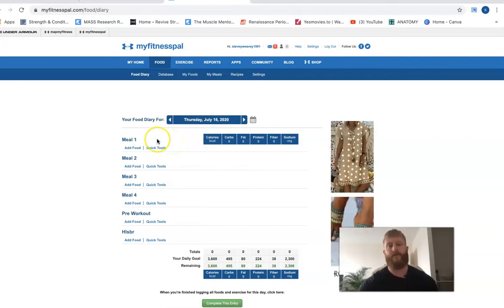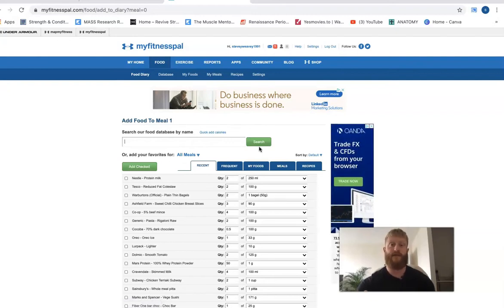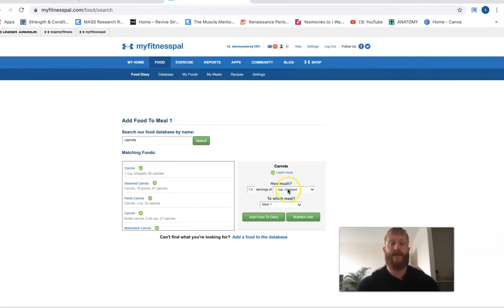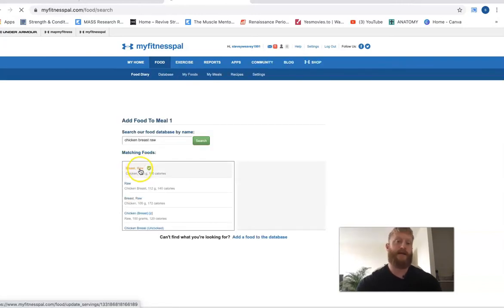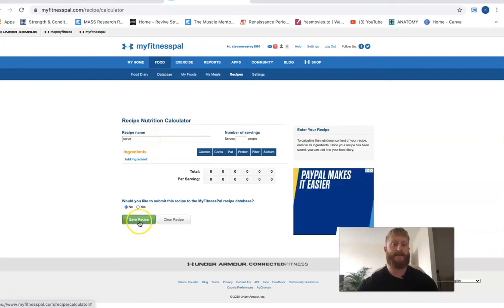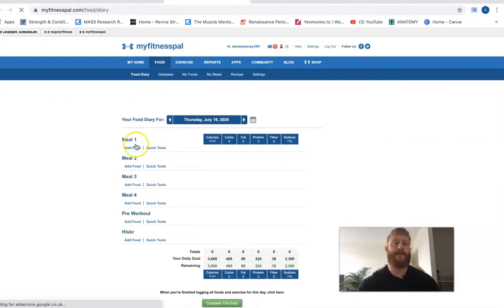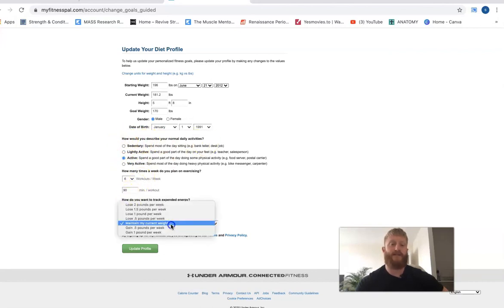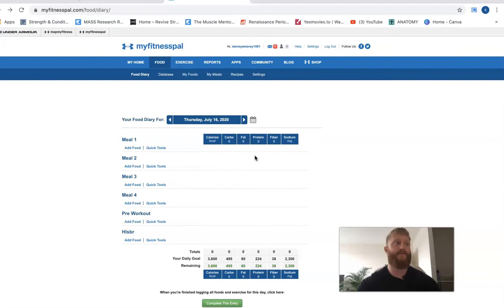MyFitnessPal Client Guide